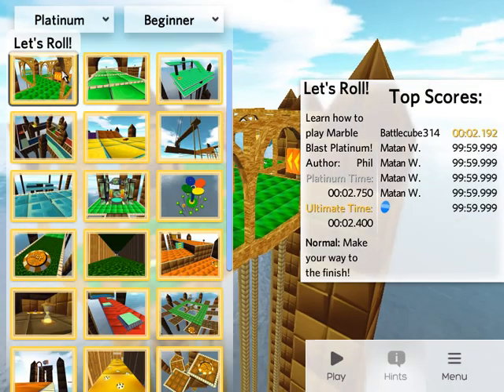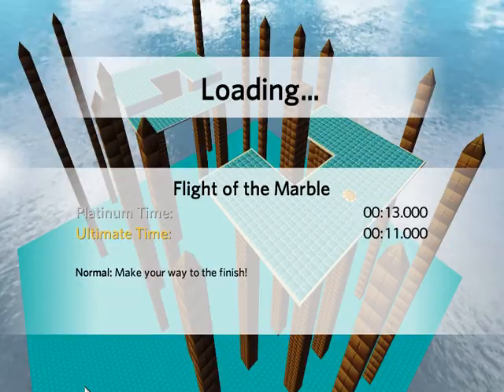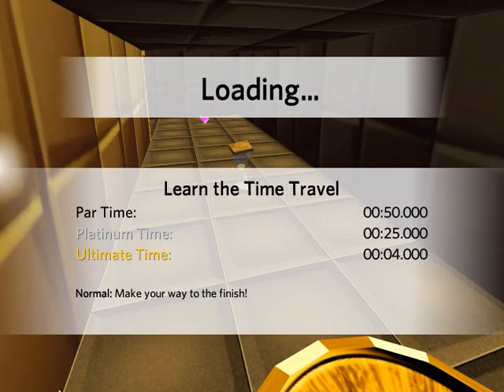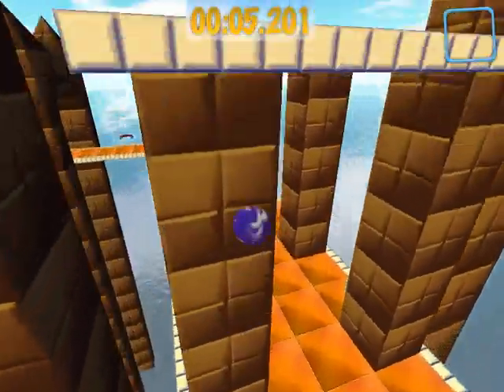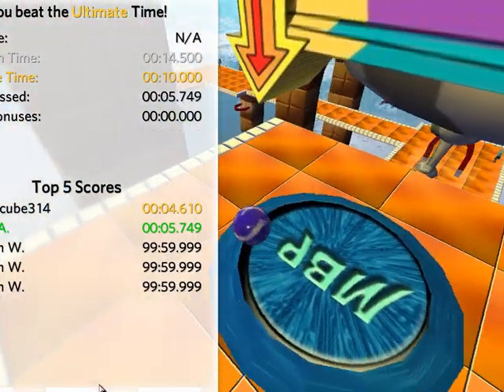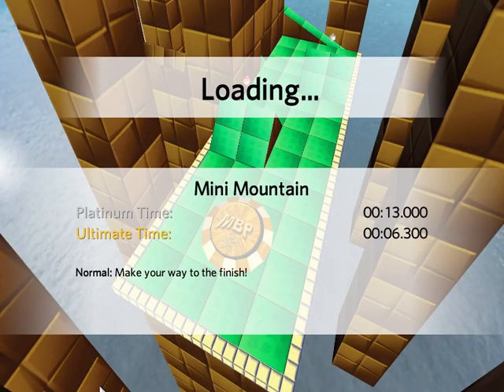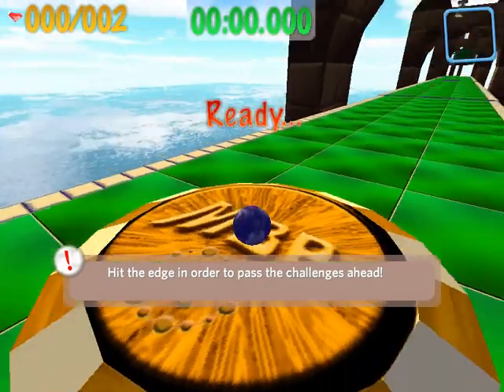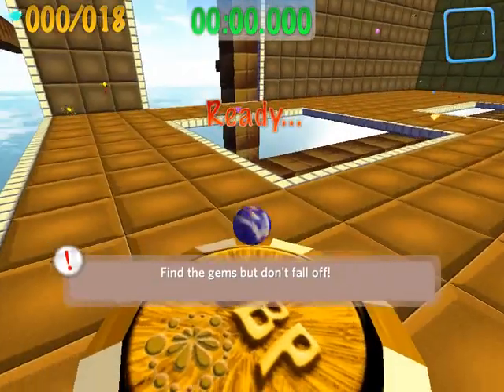Marble Blast Platinum: The Quest for Ultimate! Part 1 - Beginner Levels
So you might be wondering what it actually looks like when Battlecube314 plays Marble Blast.  So in this series, I play through the 120 levels of Marble Blast Platinum and attempt to get every ultimate time in the game!  So this is the first video of the series, in which I take on all the beginner levels and fail a lot.  Especially when I choose to go for edge hits.  The next sections of this series will be uploaded shortly.